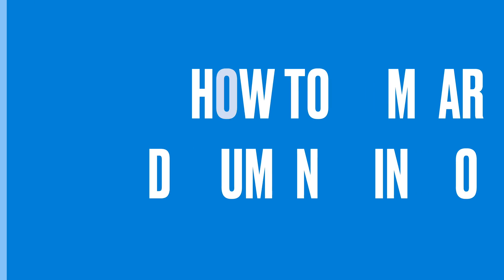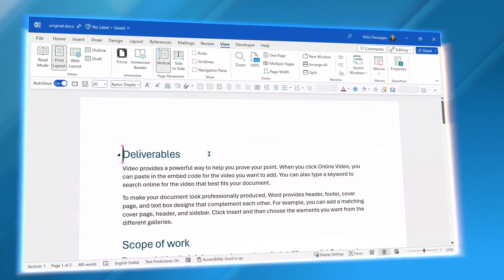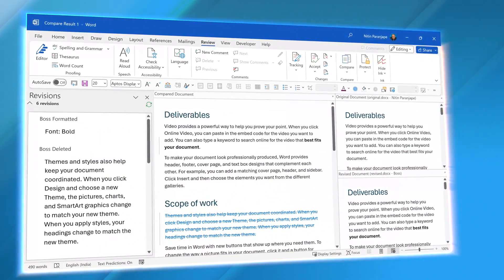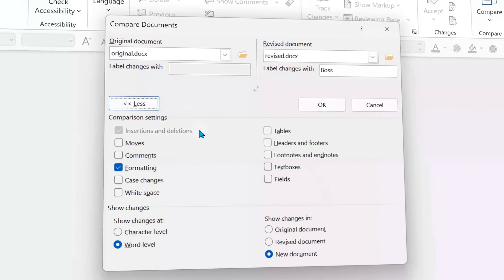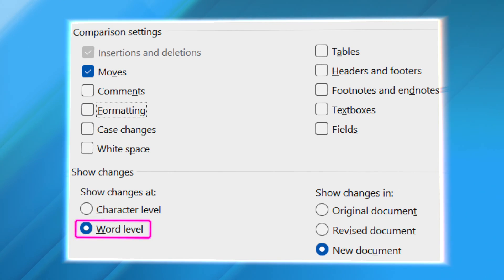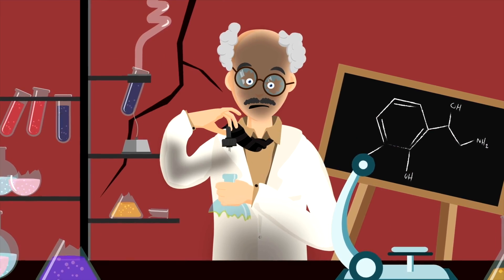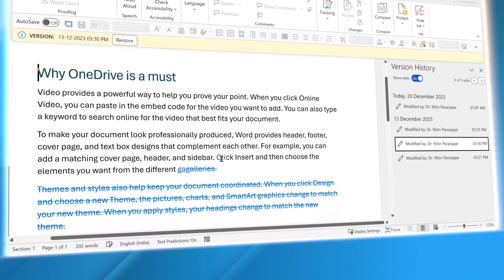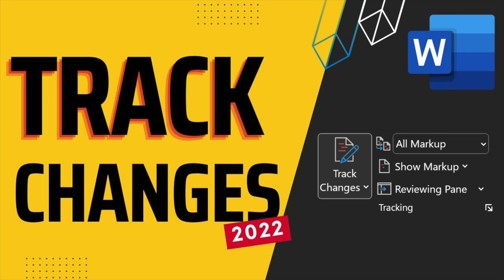How to compare two versions of a document In Microsoft Word? | Efficiency 365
You sent a document to someone as an attachment. Both of you made changes. Now you have two copies of the document. Learn how to compare and merge changes instantly - without copy paste or manual scrolling. Amazing feature in Microsoft word.
compare Documents option - Review tab.

Efficiency Best Practices for Microsoft 365
130 best practices everyone must know